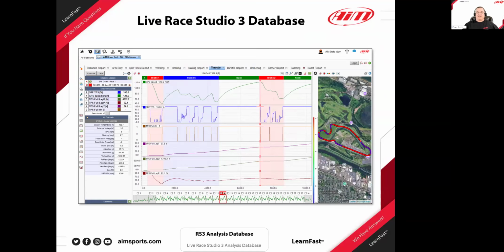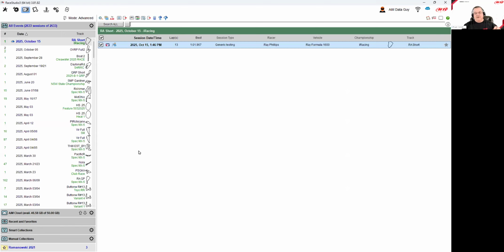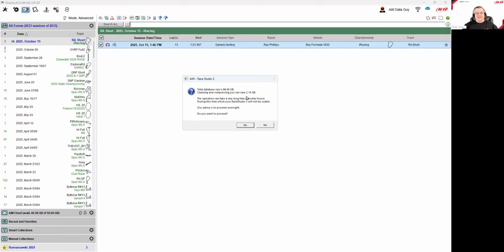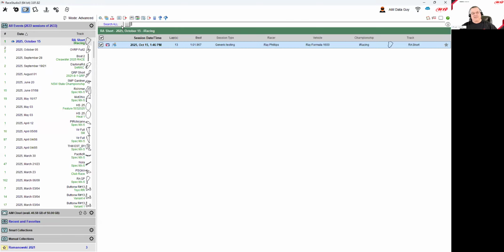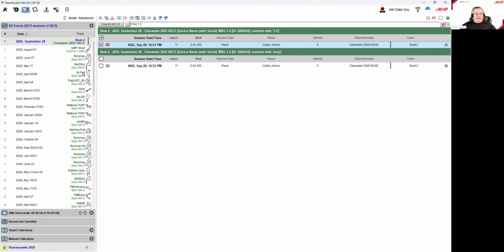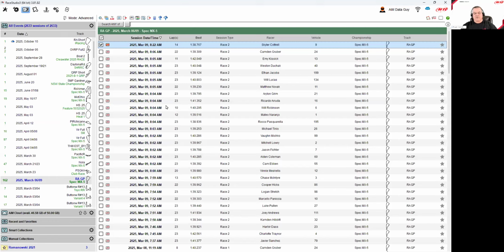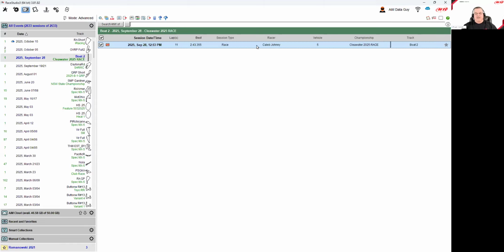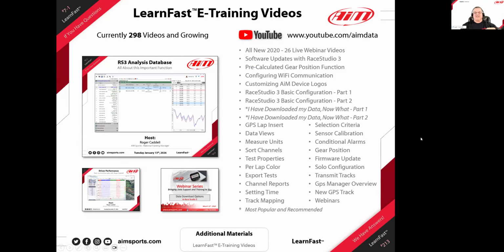7-1 - Race Studio 3 Analysis Database with Roger Caddell - 1/13/2026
In this live webinar, webinar Host Roger Caddell (AiM Sports National Training Manager) presents a webinar on the Race Studio 3 Database - All About This Important Function

The webinar is all about all the features and options available from the opening page of the Analysis section, the RS3 Database.

If you are not already registered to attend these free AiM Sports Zoom based live webinars,

Great Race Studio 3 Analysis Sample Data/Video Files:
Club Motorsports: